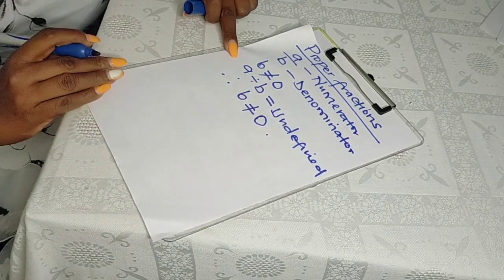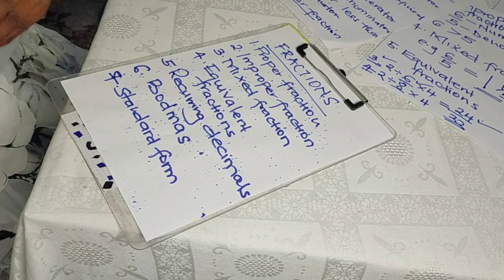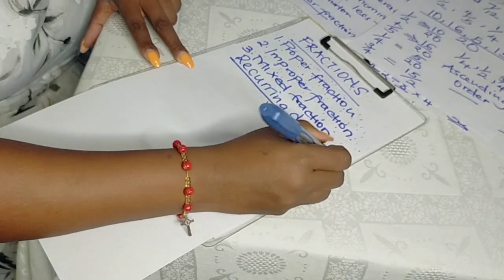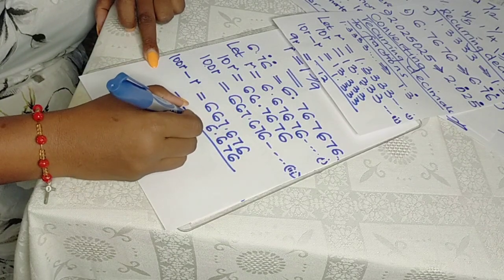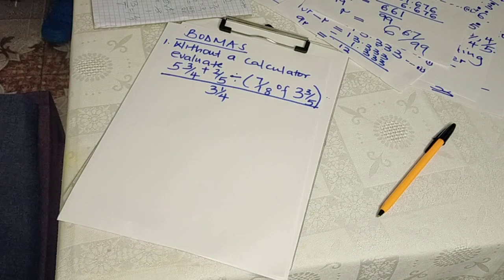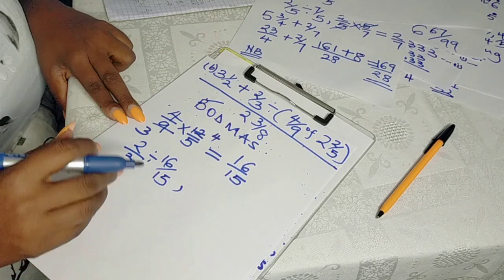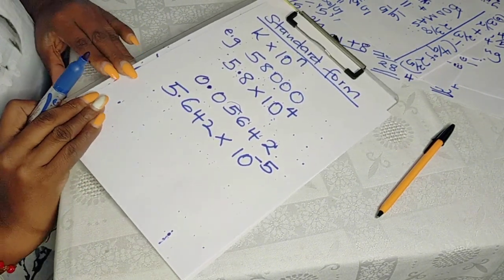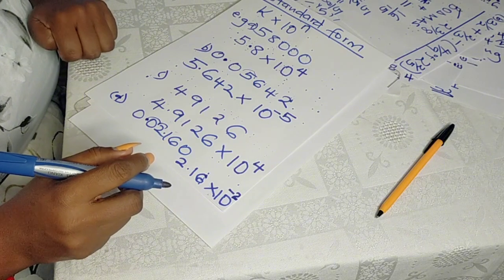MATHEMATICS LESSON ON FRACTIONS